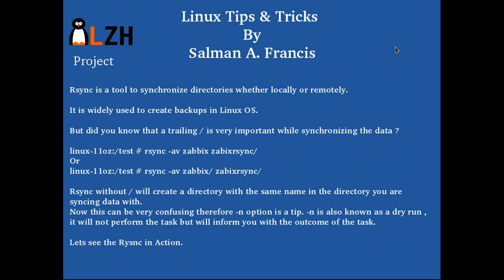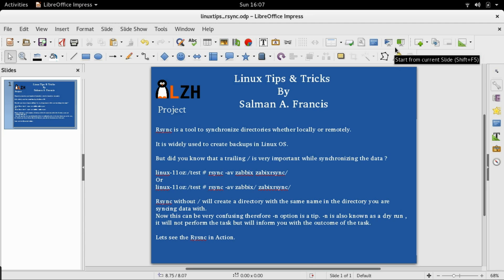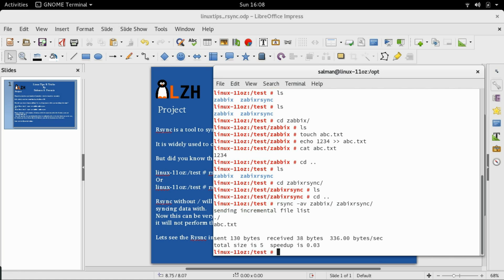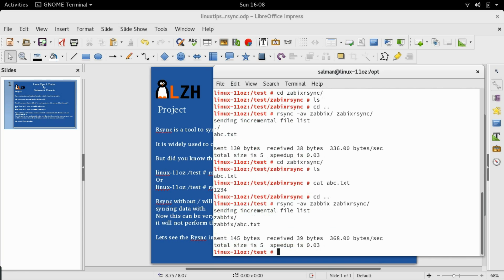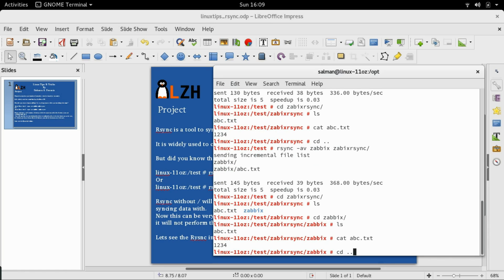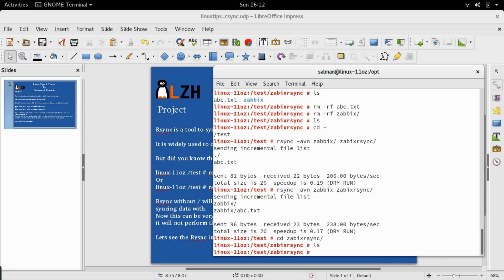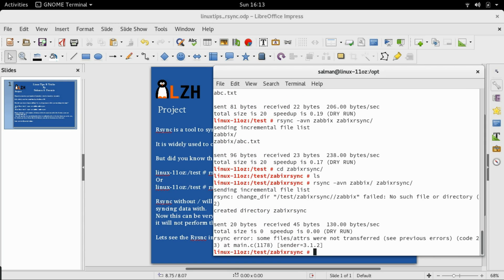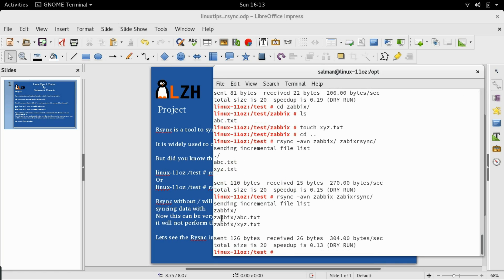Linux Tips & Tricks ( Rsync )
In this video we will see tip number 3 of the tool called Rsync. Rsync is used to synchronize data between directories.
Thanks,
Sal